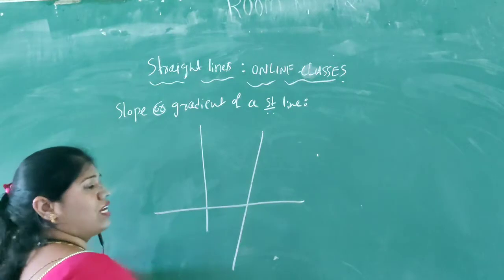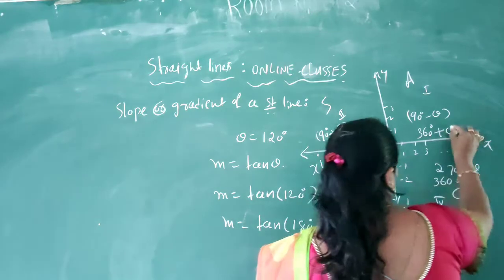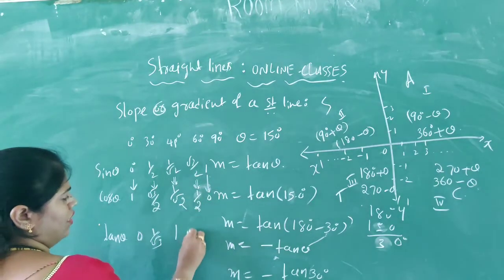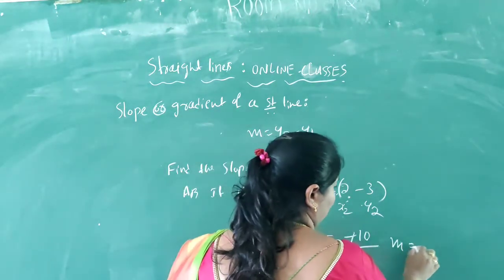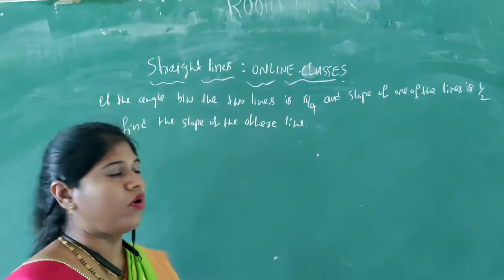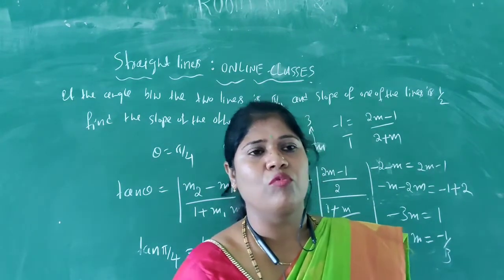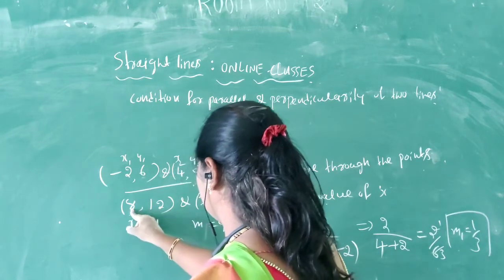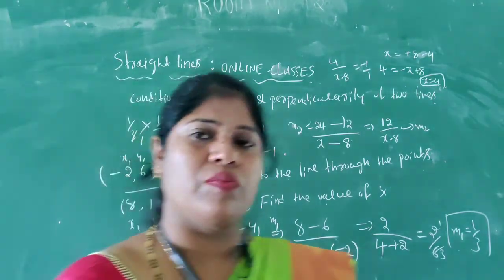First Puc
Straight lines, slope or gradient of a straight line, Angle between two lines, two point form.